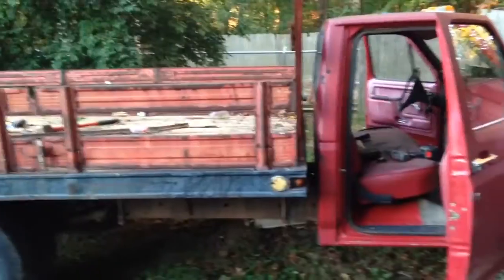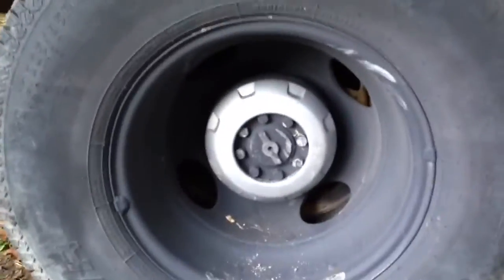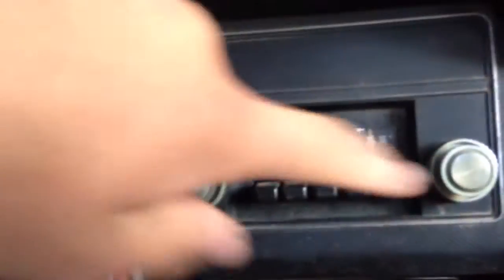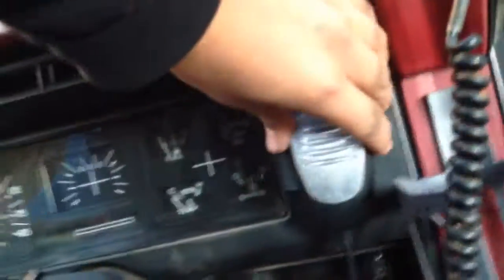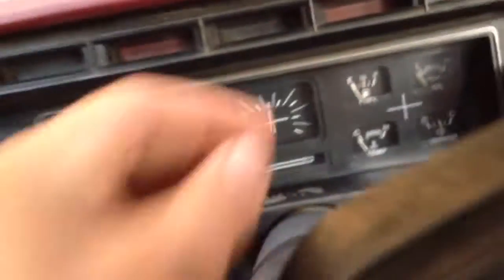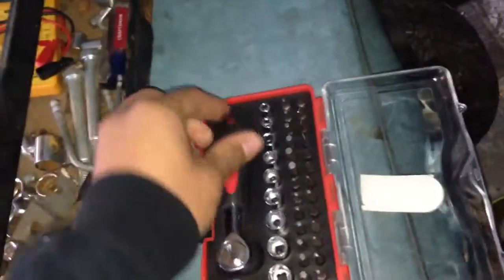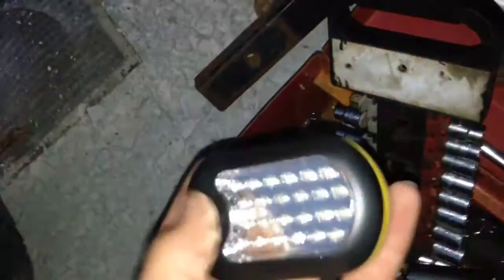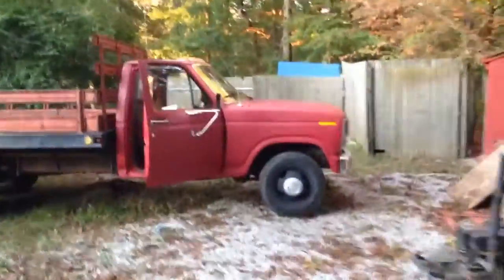1982 F350 update #5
I found some silver hubcaps and I put a CB in